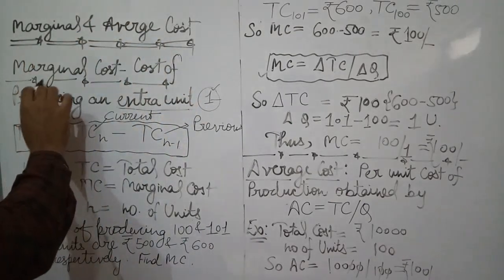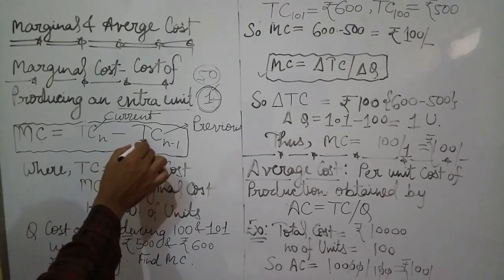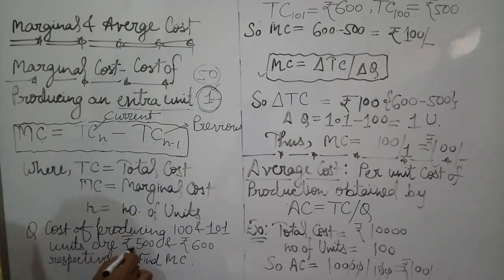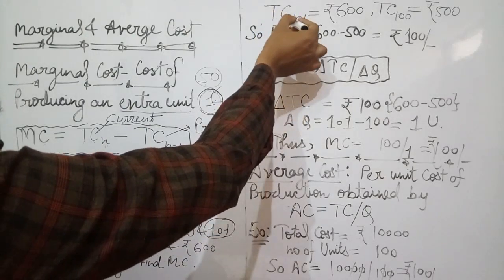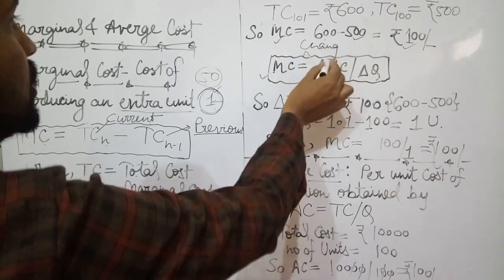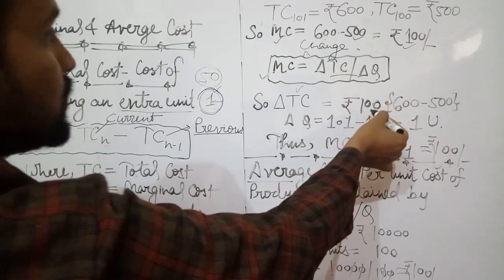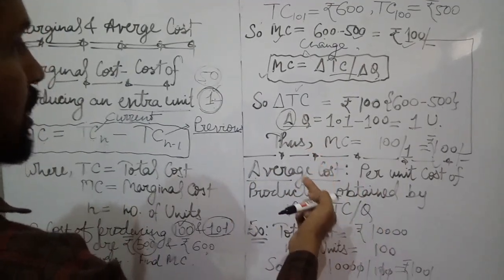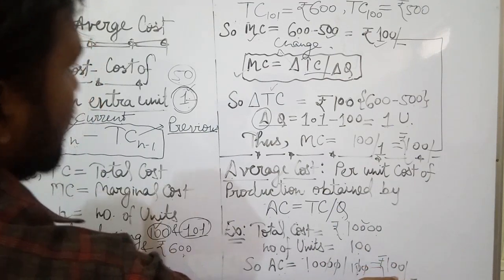Types of cost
You will learn about the concept of marginal and average cost